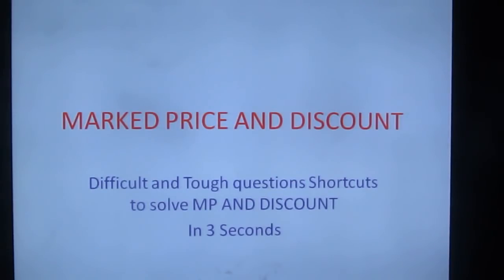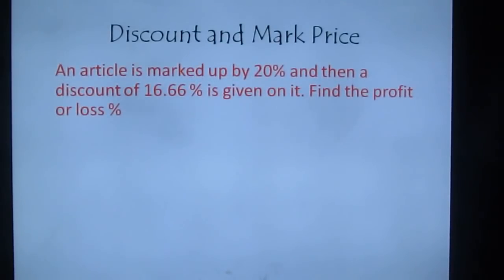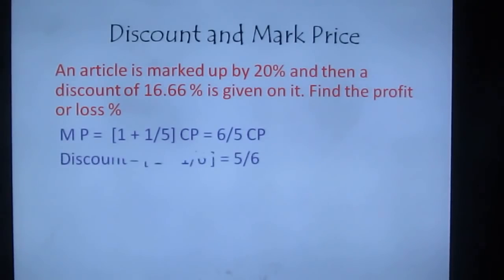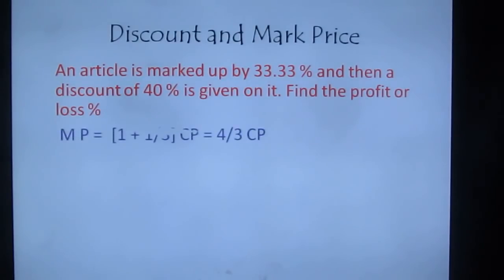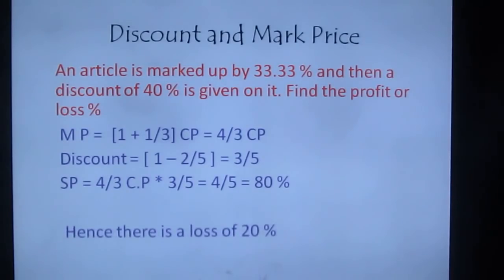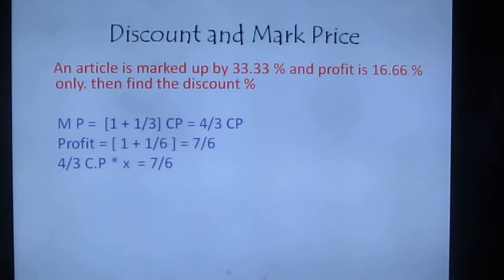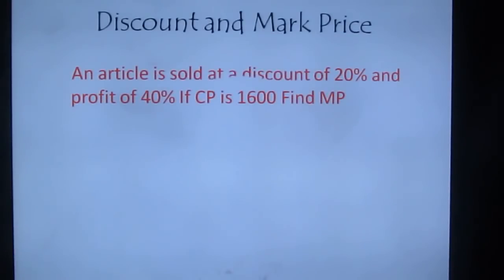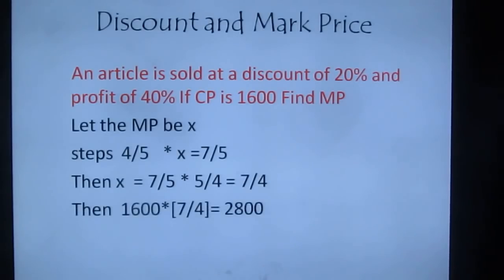marked price & discount without using a formula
Shortcuts to find Marked price  and discount without formula